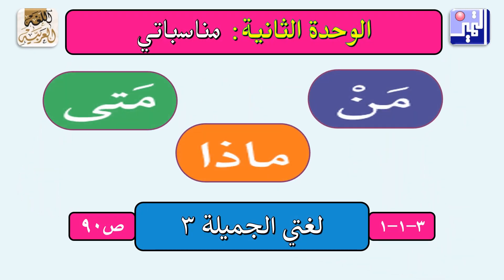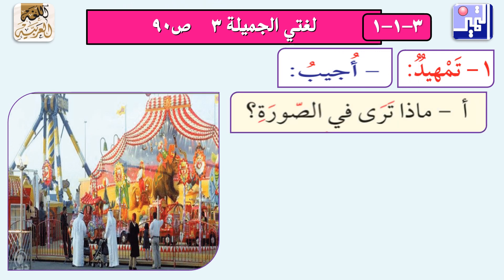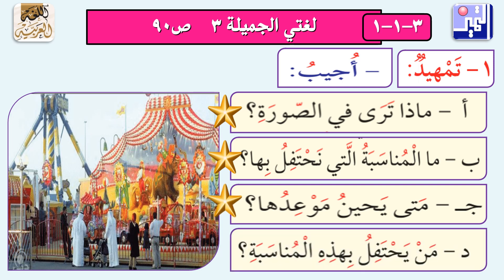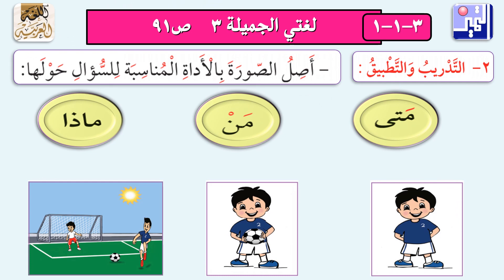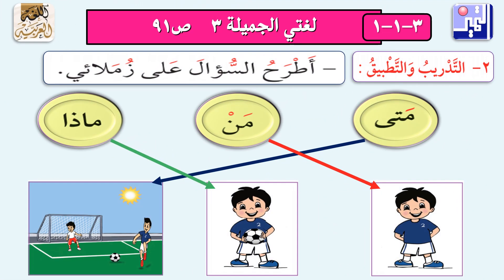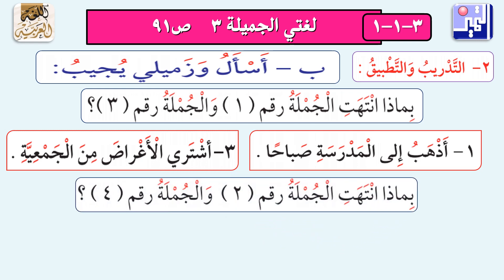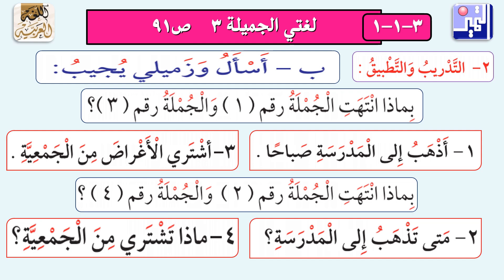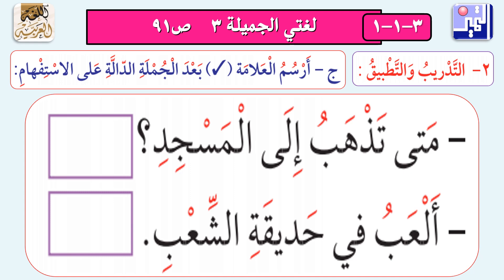لغتي الجميلة 3 1